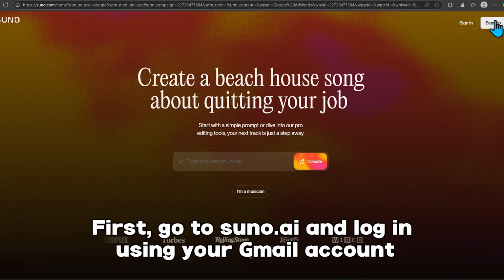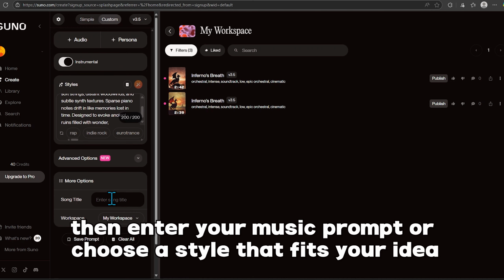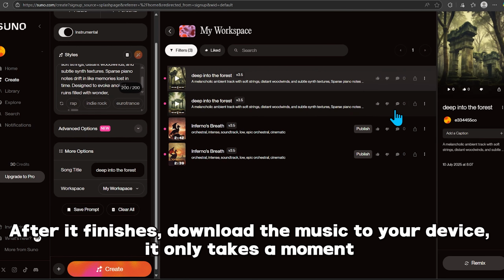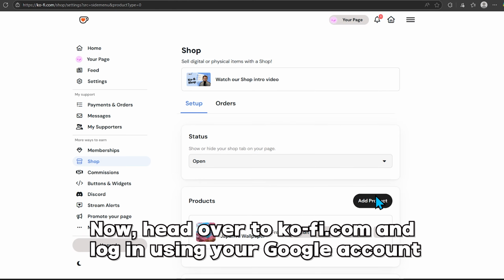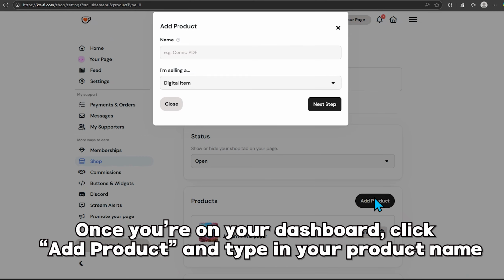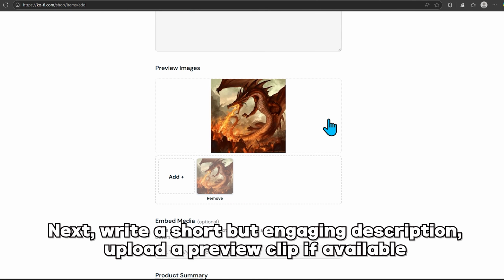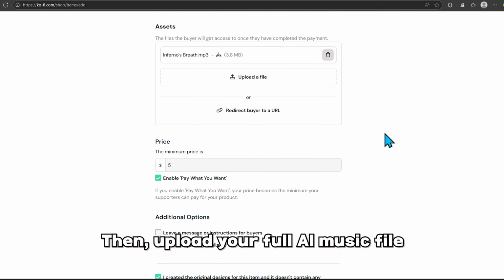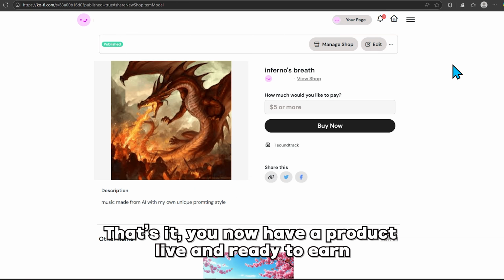How To Make Money With AI Music (𝟮𝟬𝟮𝟲) | EASY FULL GUIDE | NO Yapping, To The Point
No Copyright Vlog Music for Videos